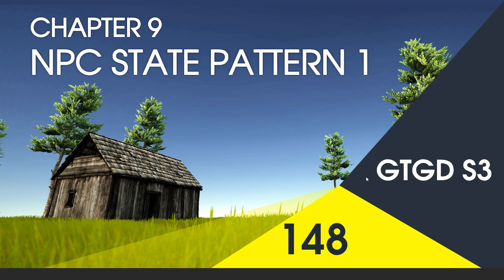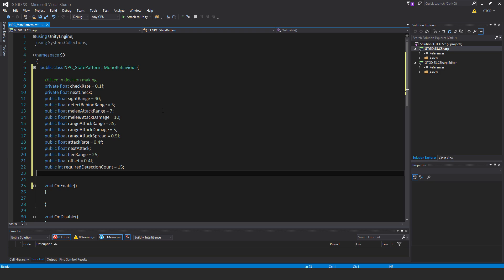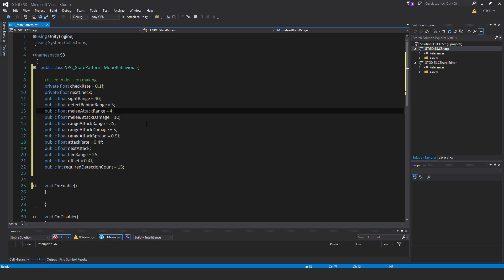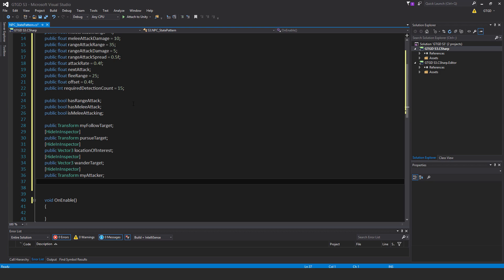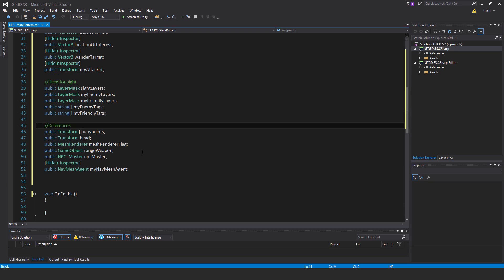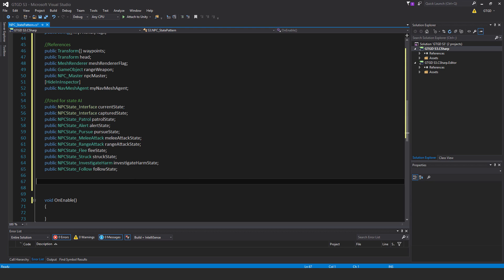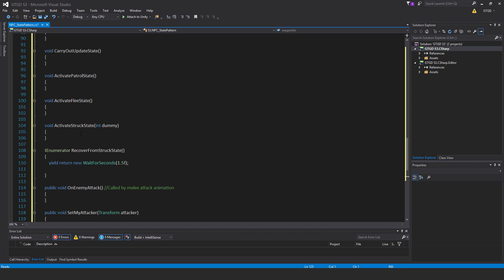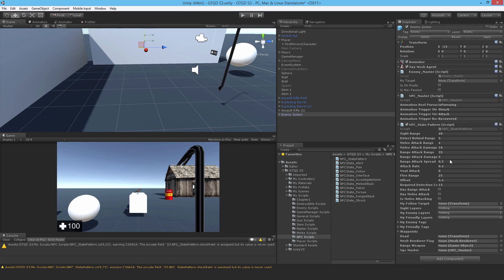[148] NPC State Pattern 1 - How To Make A Game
In this video I start filling in the NPC State Pattern script. This script is responsible for the state AI system.